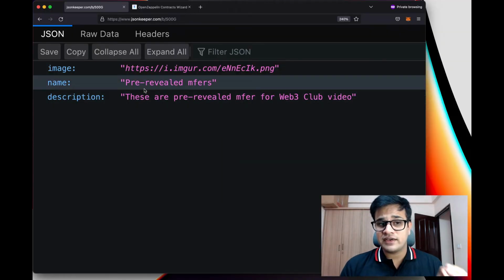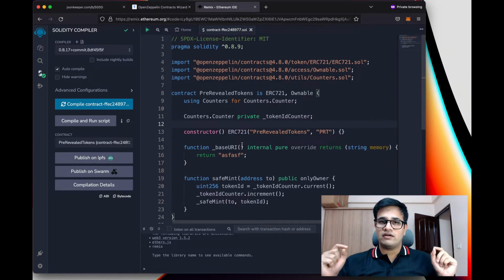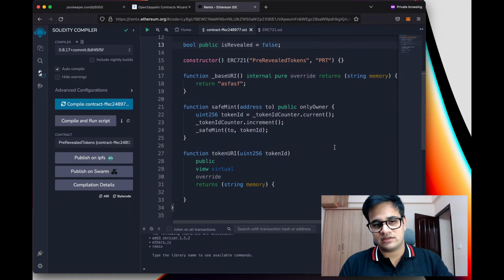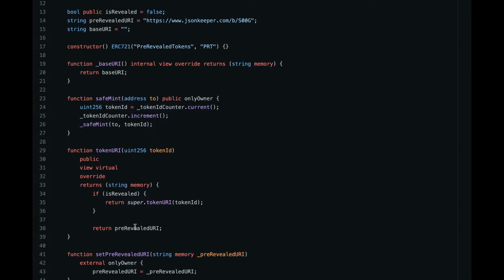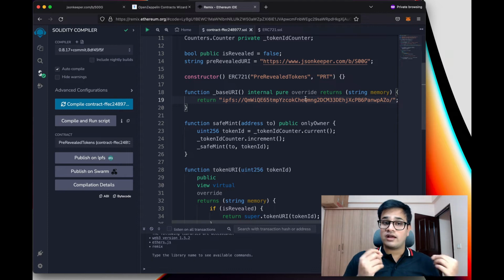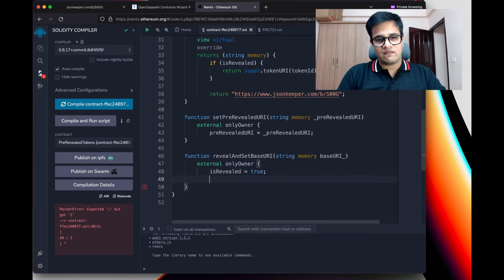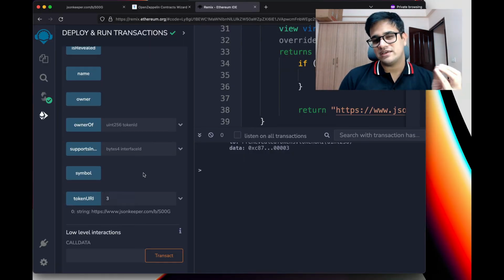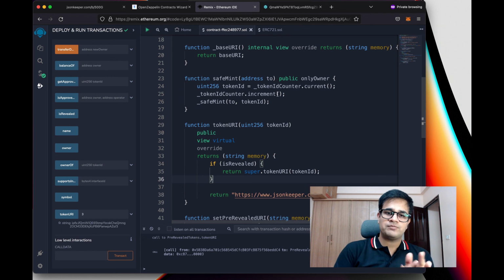How to add a pre-reveal image to NFT collection?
Revealed URI - ipfs://QmWiQE65tmpYzcokCheQmng2DCM33DEhjXcPB6PanwpAZo/

00:00 Intro
01:12 Creating NFT smart contract
02:48 Explaining how pre-reveal image works
03:51 Building the tokenURI function
05:43 Creating methods to set pre-reveal image and base URI
07:30 Create method to reveal and set base URI
08:27 Test the contract